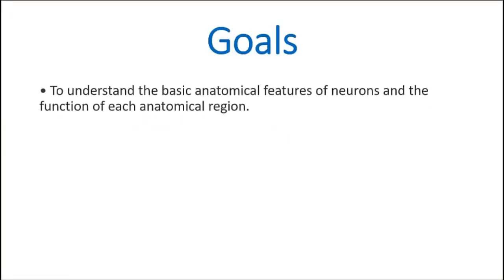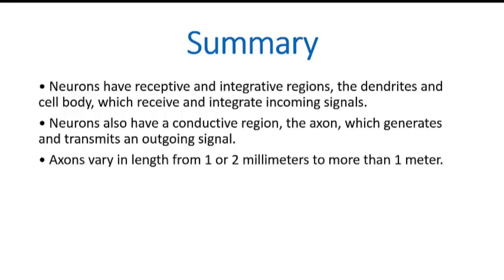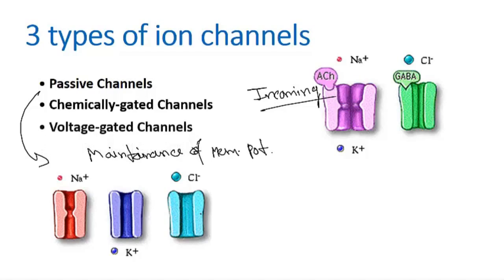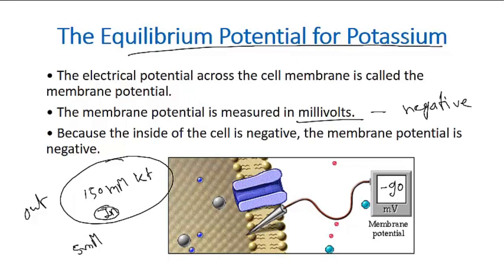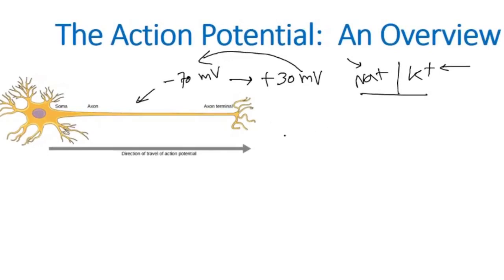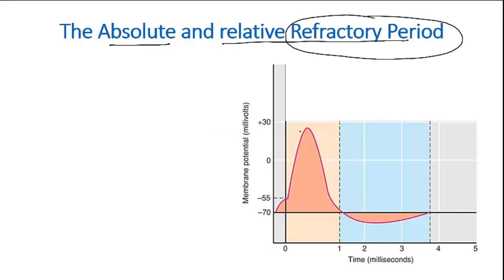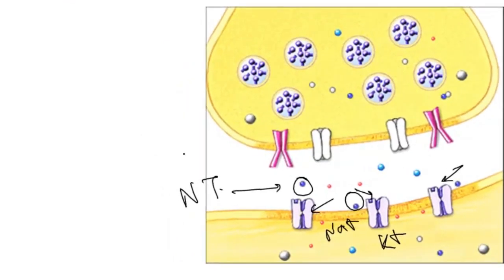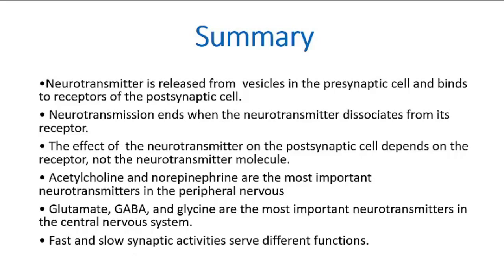Human nervous system physiology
Human nervous system physiology - This human physiology lecture explains the anatomy and physiology of nervous system in human body. Human nervous system is composed of the central nervous system and the peripheral nervous system. This lecture talks about the human nervous system physiology in great details for you better learning of the Human physiology topics for csir ugc net, neet, icmr net and mbbs exams. This video lecture will talk about the following topics -
what is nervous system?
how human nervous system works?
nervous system physiology
nervous system anatomy
human nervous system anatomy and phjysiology
structure and function of human nervous system
organs of human nervous system